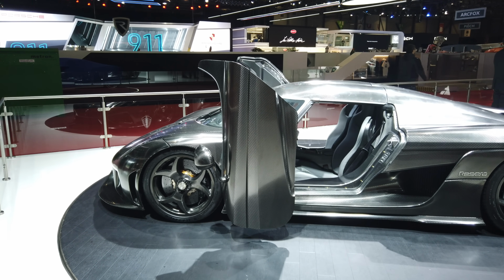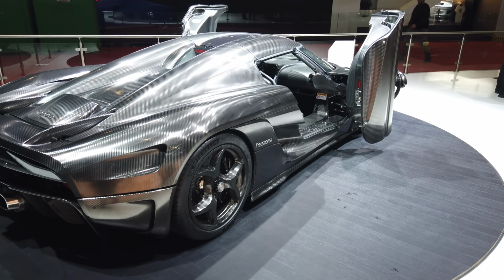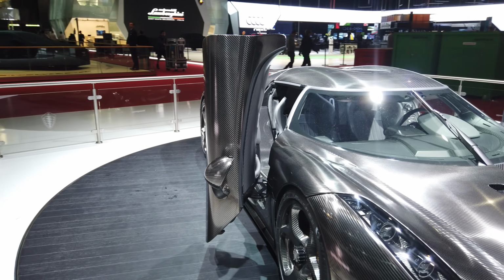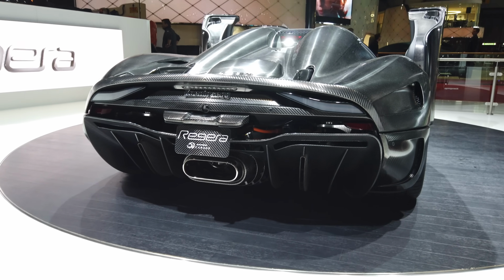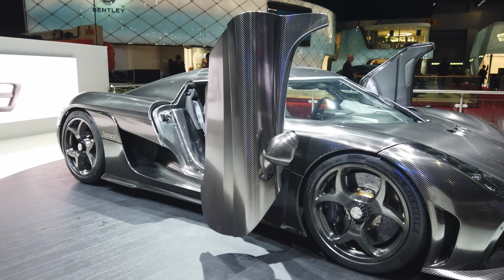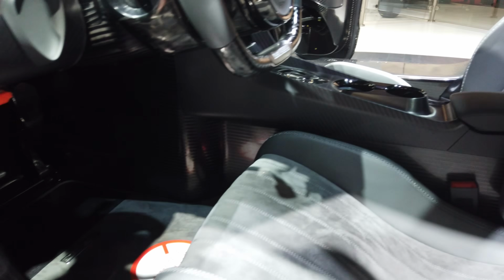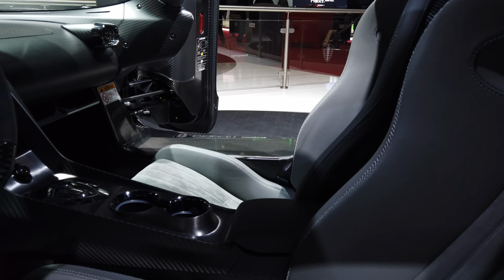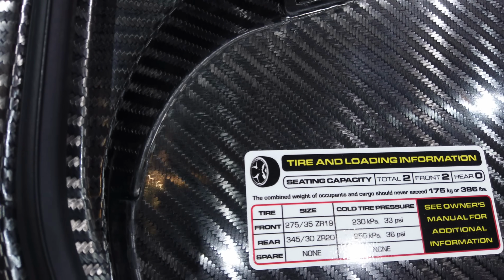RAW Carbon Fiber INSANE DETAIL Koenigsegg Regera POLISHED CLEARCARBON 4k Ultra HD 60 fps